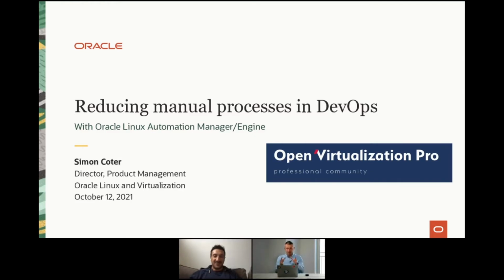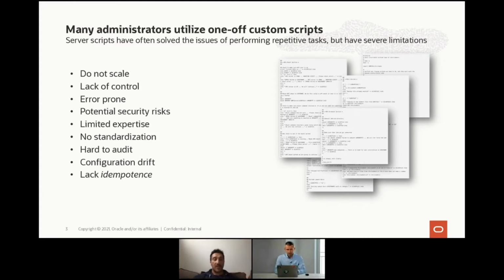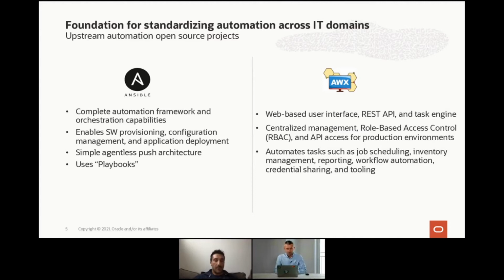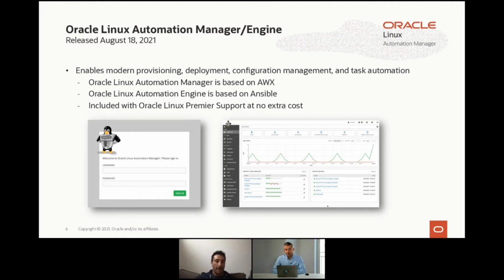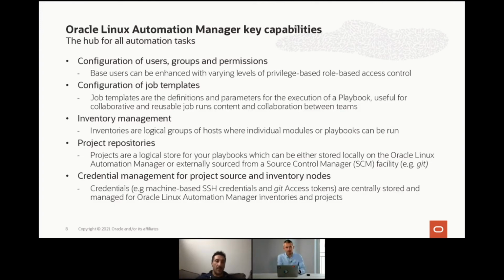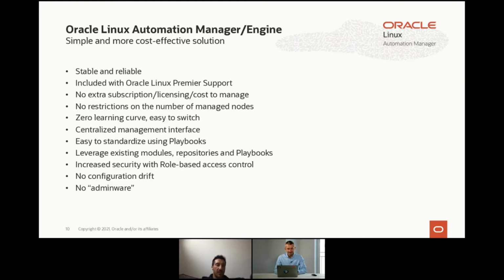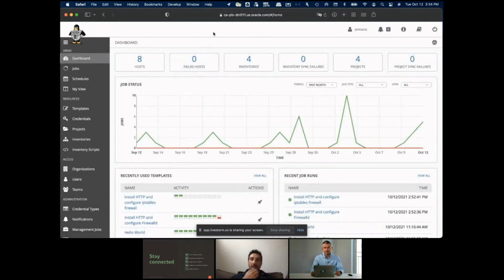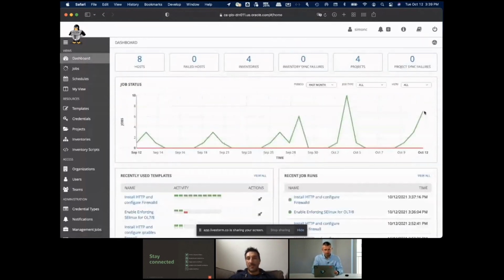Oracle Linux Automation Manager + Live demo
This time our experts are talking about the release of Oracle Linux Automation Manager and Oracle Linux Automation Engine, the latest additions to the Oracle Linux operating environment.

Together, these new capabilities provide a cost effective, powerful, web-based automation engine with reporting, credentialed role-based access control, work flow automation, and job scheduling framework for Oracle Linux customers that need modern provisioning, deployment, configuration management, and task automation.

Our experts are Simon Coter – Director of Product Management, Oracle Linux and Virtualization at Oracle and Paweł Mączka – CTO, VP at Storware.